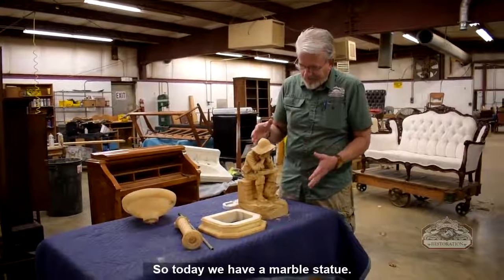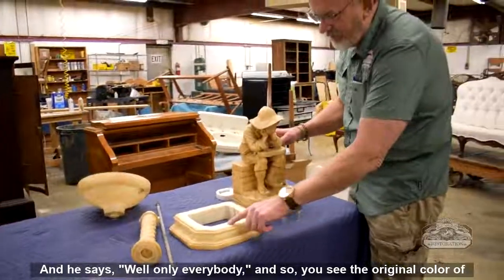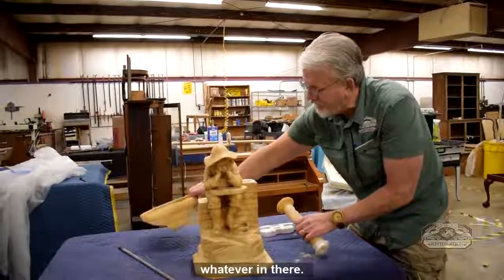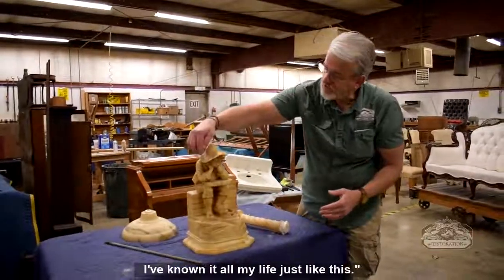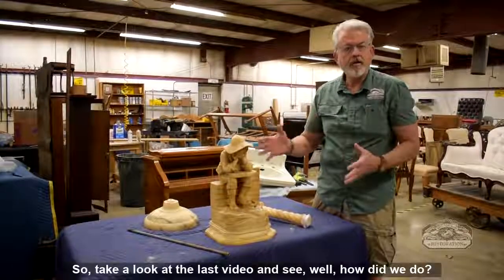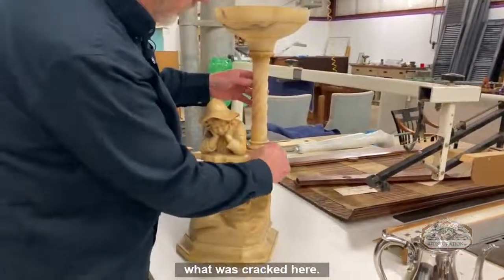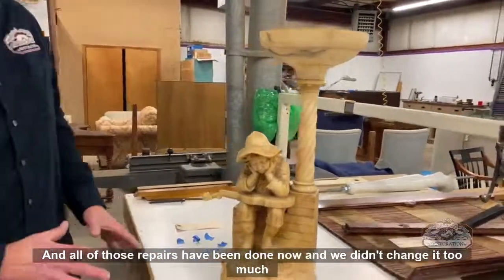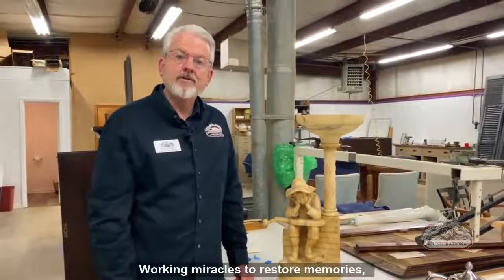Art Repair & Restoration | Italian Marble Statue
This beautiful Italian marble statue had been in our client's family for ages, and the years were beginning to show.  You can see it in the broken pieces, chips, and even the discoloration of the marble.  But while the repairs have been made and the chips filled, the color will stay the way it is.  Mostly because that's how our client remembers it.  So now it's back in one piece, and this adorable marble musician is ready to help create new memories with its family!

Be sure to check out our for more information about restoring your family heirlooms!